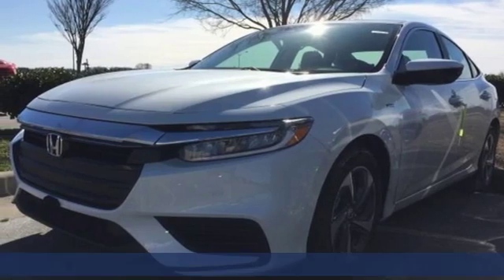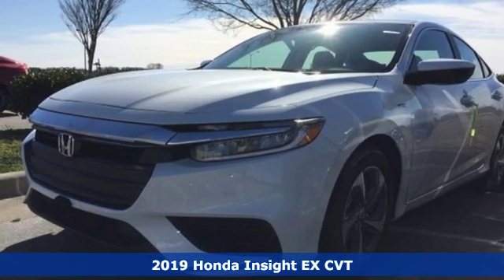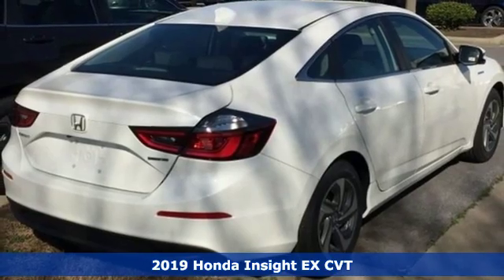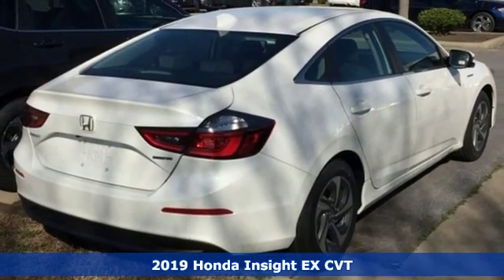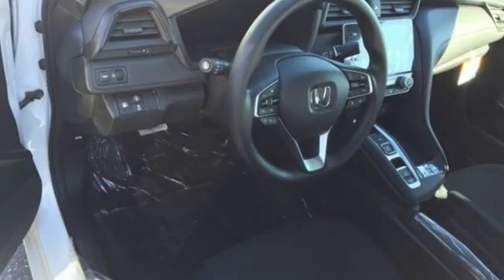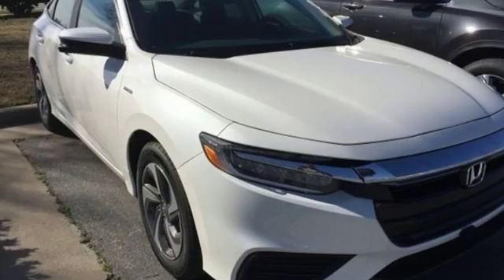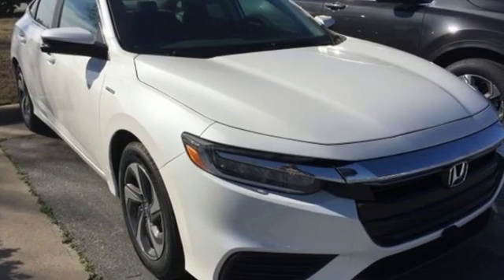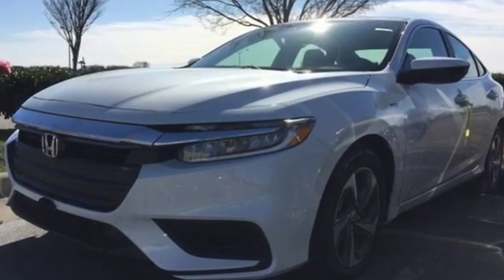New 2019 Honda Insight Elizabeth City, NC #419243 - SOLD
Year: 2019
Make: Honda
Model: Insight
Trim: EX
Engine: 1.5L I4 SMPI Hybrid DOHC 16V LEV3-SULEV30
Transmission: CVT
Color: White
Interior: Black
Stock #: 419243
VIN: 19XZE4F56KE027636

Address:
105 Tanglewood Parkway South